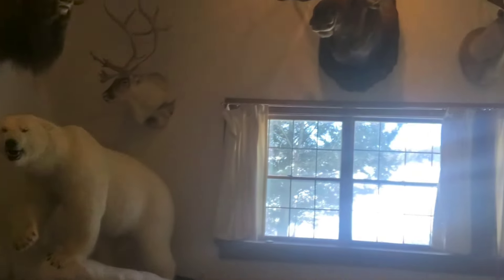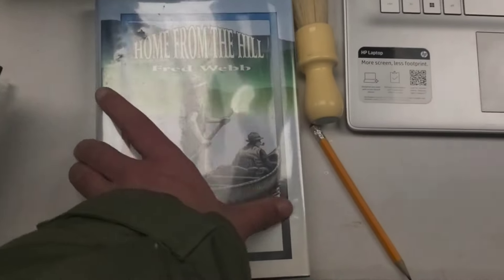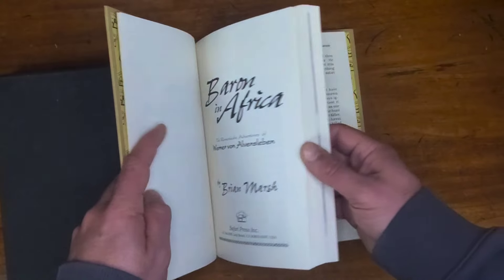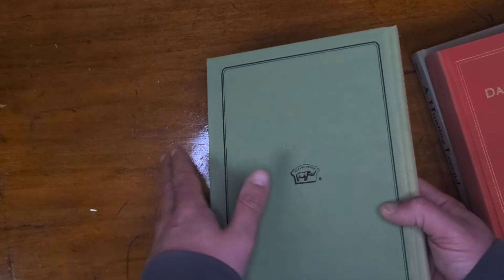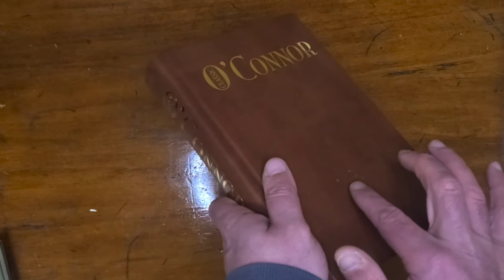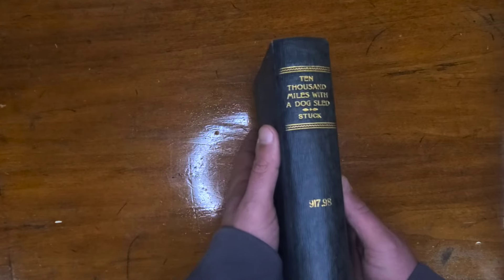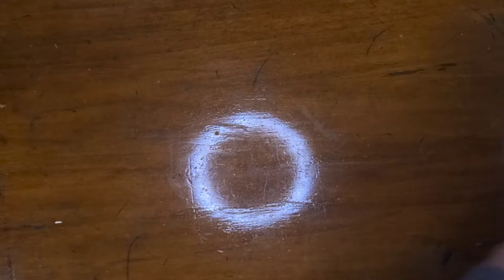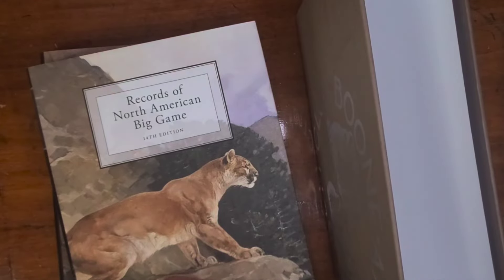Hunting Book Buys & Auction Thievery!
I made the trek up north for a book pickup on some auction buys. Unfortunately, some of the titles were stolen! Bastards... anyhow I show you the finds and talk a little bit about auctions in general. Hope you enjoy the video!

 The Book Peddler is located at 5266 State HWY 41 Smithville Flats, NY 13841. Hours are: Fridays & Saturdays: 12-6 PM OR BY APPOINTMENT!

The Book Peddler Warehouse is located at: 5259 State HWY 41 Smithville Flats, NY 13841. Hours are: Saturdays: 10-4 PM